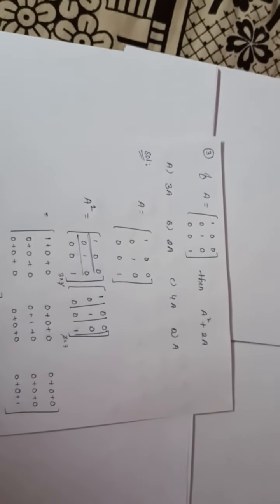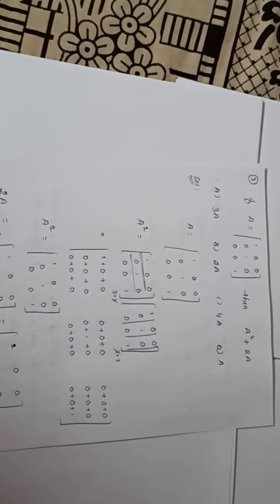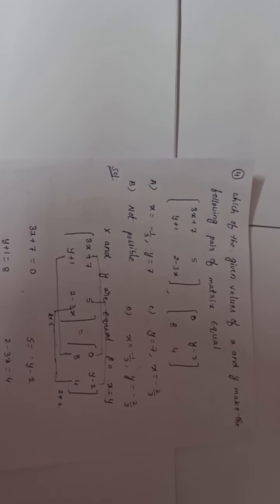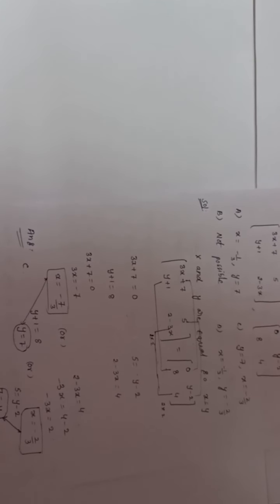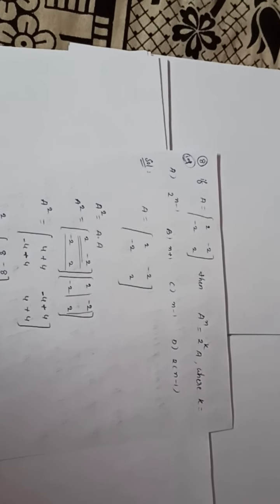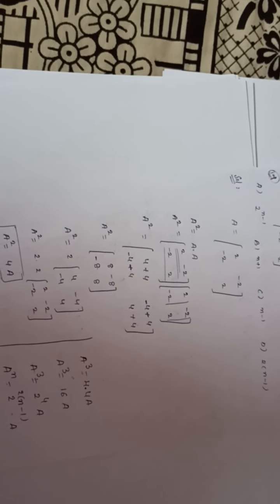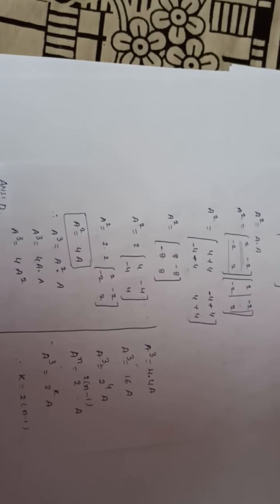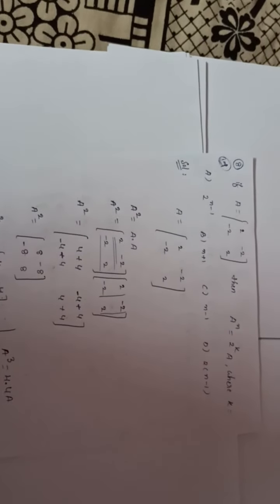MATRIX OBJECTIVE-SURESH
MATRIX-OBJECTIVE-12 PUC -KCET-SURESH